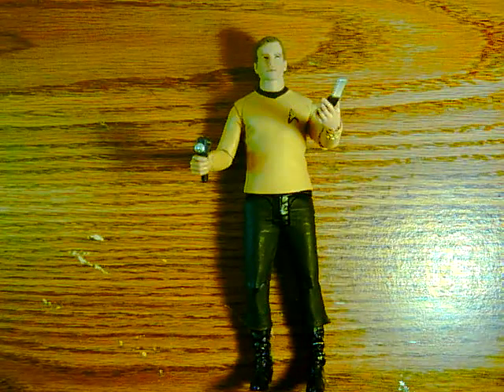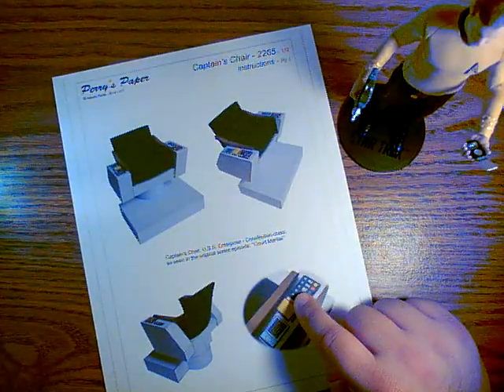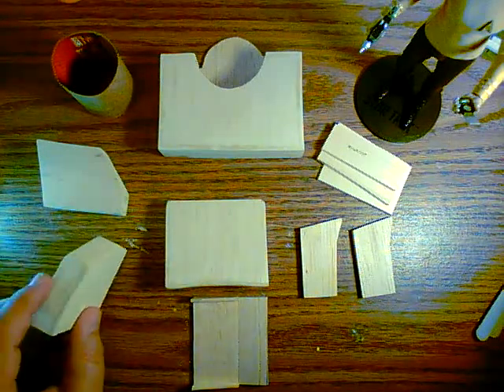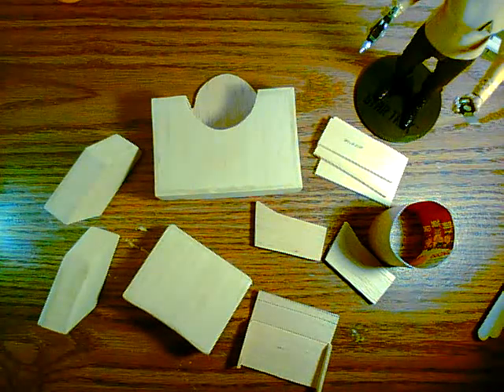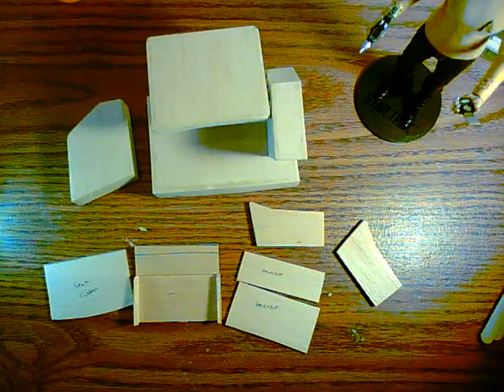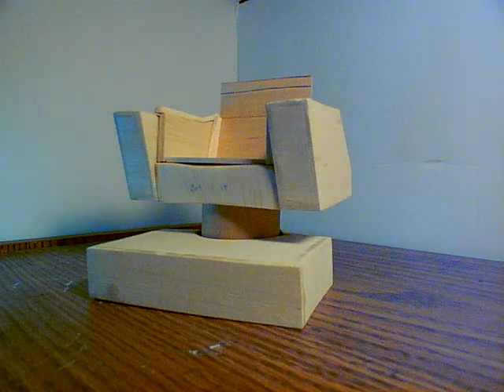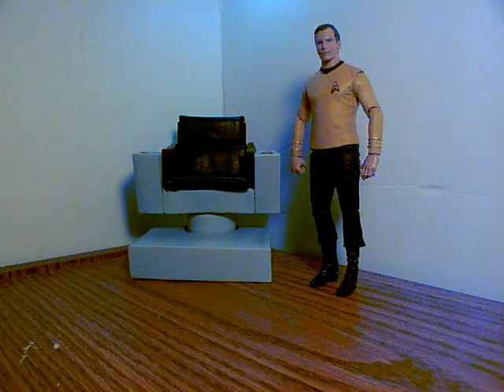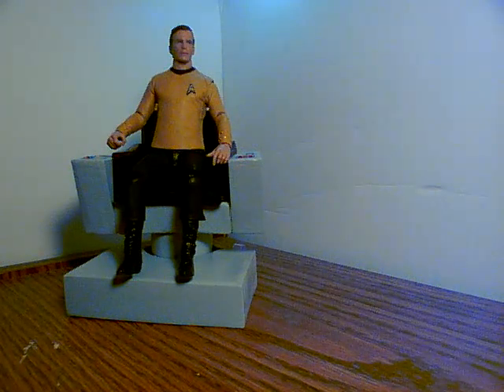Making Captain Kirk's Command Chair Star Trek TOS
In this video, I'm scratch building a 1/10 scale captain's chair from Star Trek TOS. Estimated cost $6.